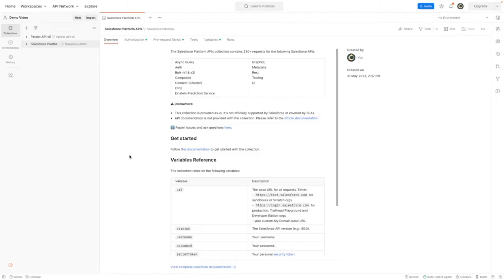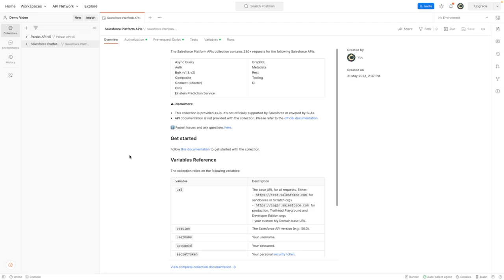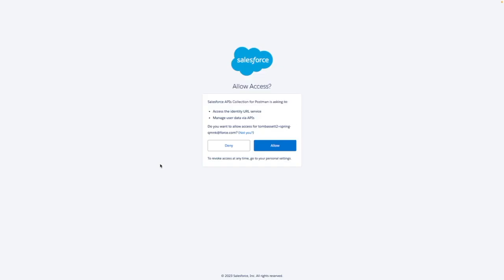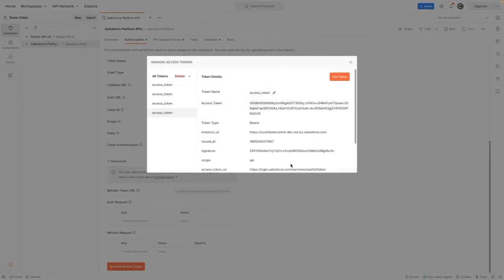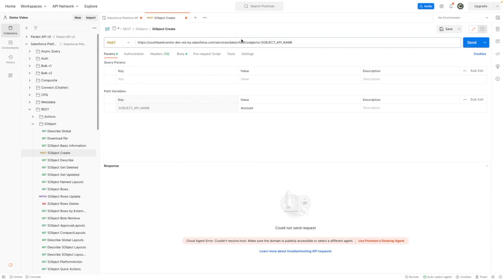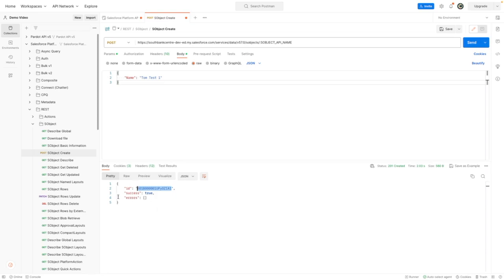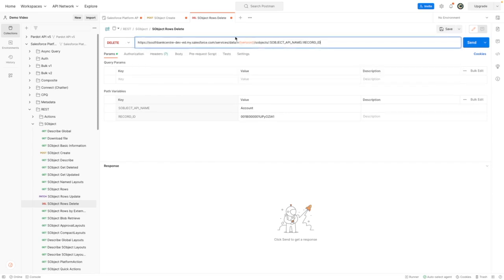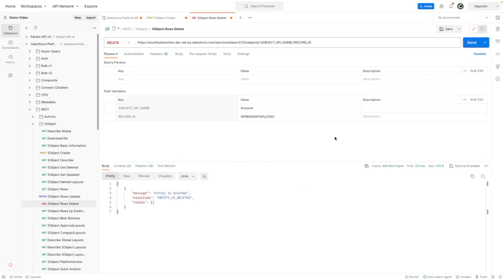Salesforce Rest API Use Cases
The Salesforce REST API is an interface that allows developers to access and interact with Salesforce data using standard HTTP methods such as GET, POST, PUT, and DELETE. It provides a flexible and lightweight approach for integrating Salesforce with external systems, mobile apps, and web services. Developers can use REST API to perform CRUD operations on Salesforce objects, execute queries, retrieve metadata, and perform various actions. It supports authentication using OAuth 2.0 and provides response data in JSON or XML format. The Salesforce REST API enables seamless integration and interaction with Salesforce data and functionality, empowering developers to build robust and scalable applications.

In this video I'll dive into 2 uses cases for this API.